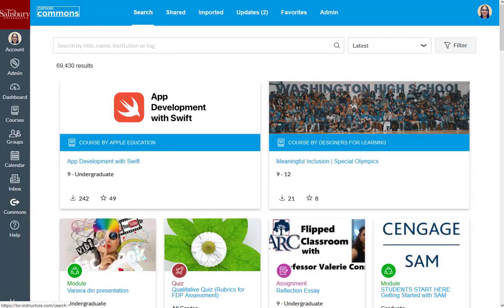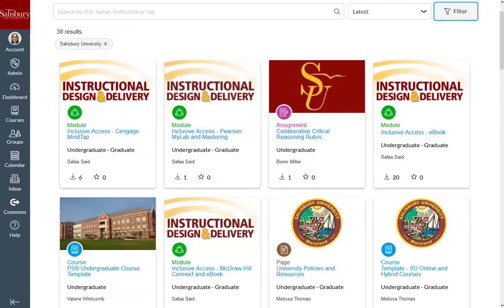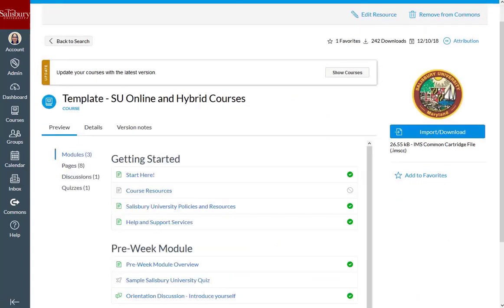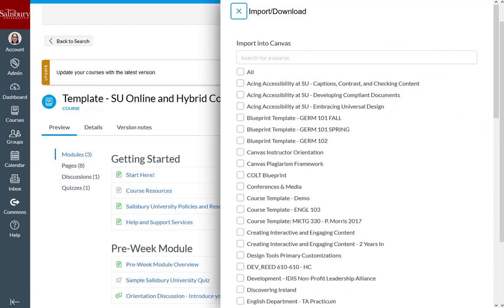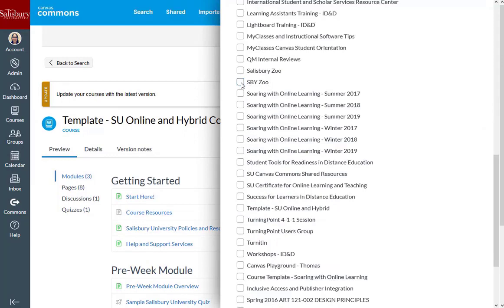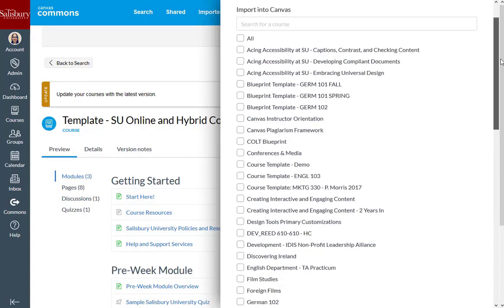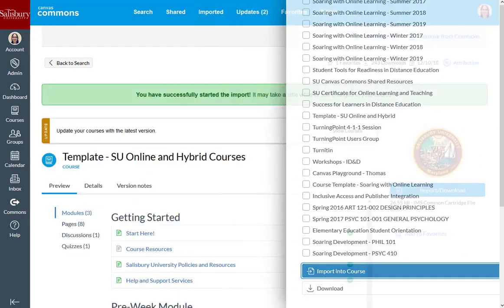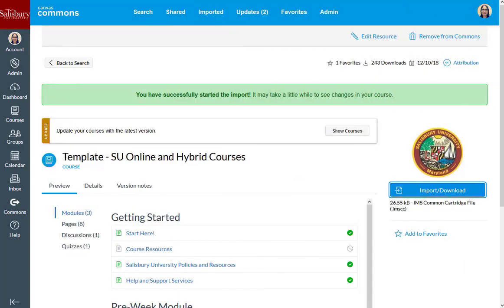Importing a Course Template from the Canvas Commons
This video walks through the steps of importing the SU Online/Hybrid course temple from the Canvas Commons into your MyClasses course.